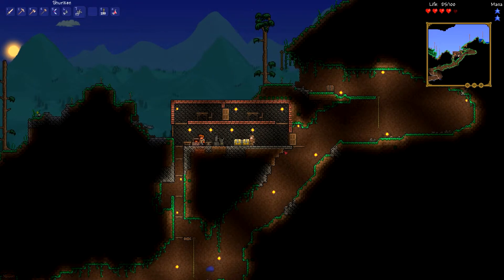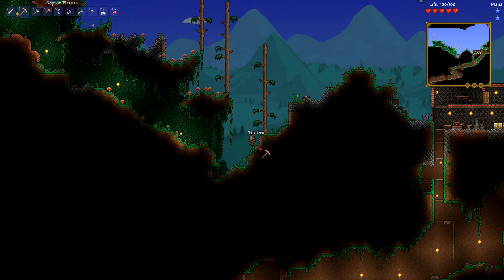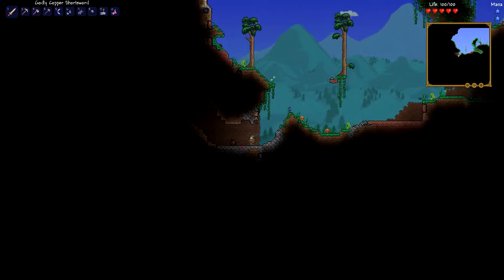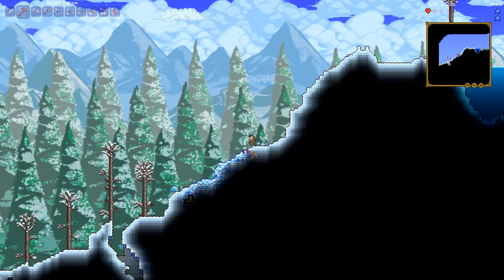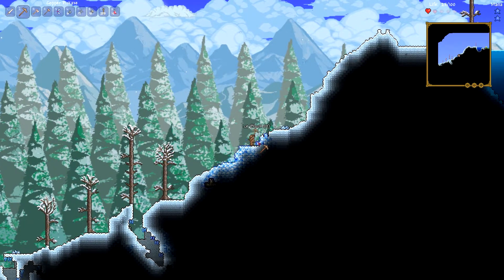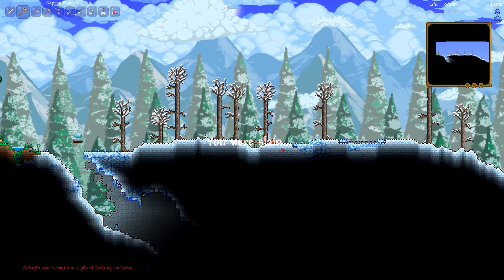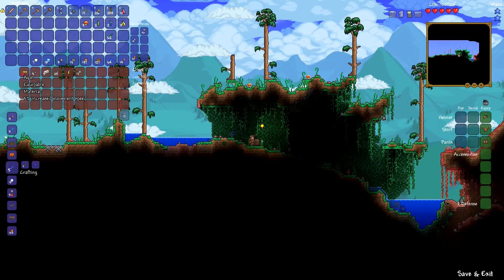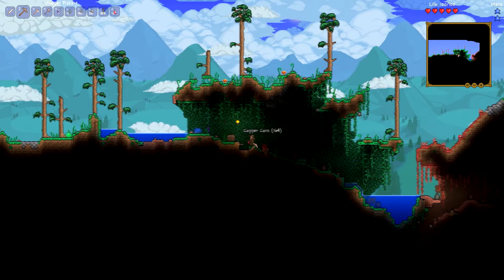Terraria - Episode 3: Crimson and White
Episode 3: I try to explore above ground away from my base in search of new and exciting biomes. I certainly find some interesting things!

Terraria is by Re-logic and Andrew "Redigit" Spinks.